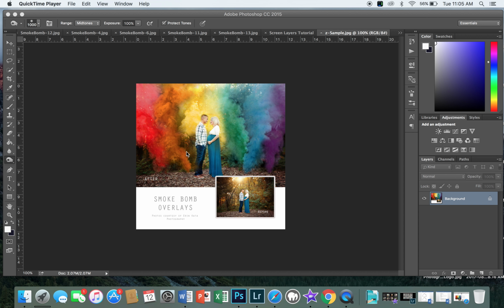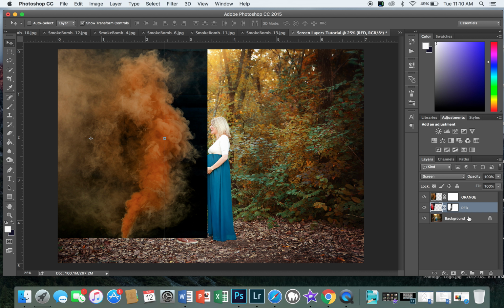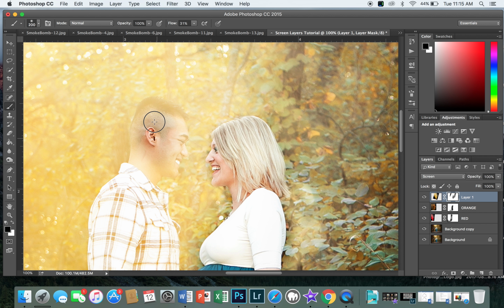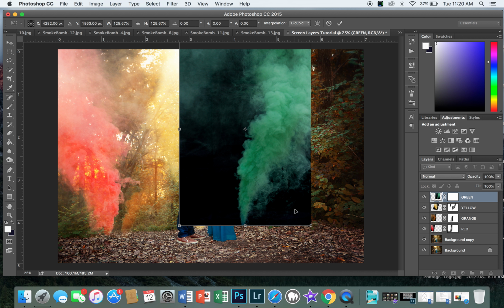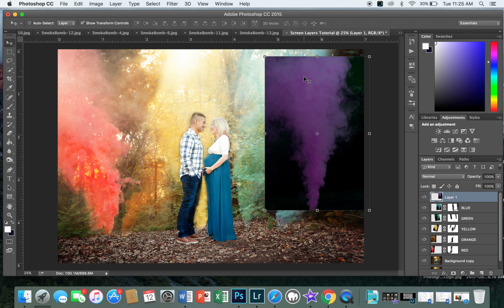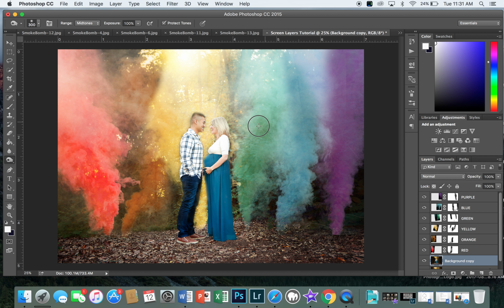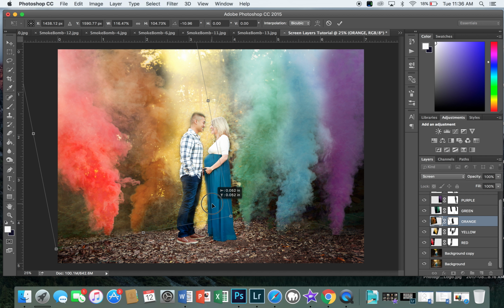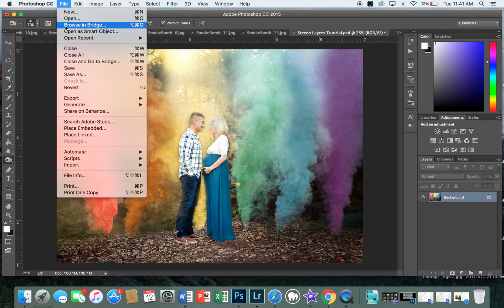How To Use Squijoo Smoke Bomb Overlays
smoke bomb overlays